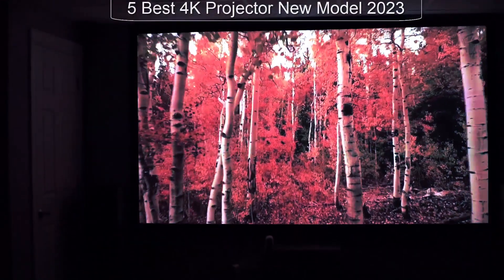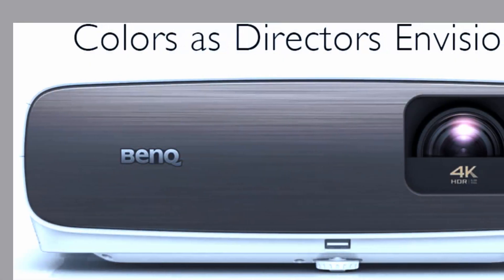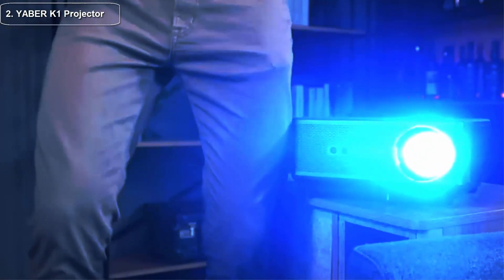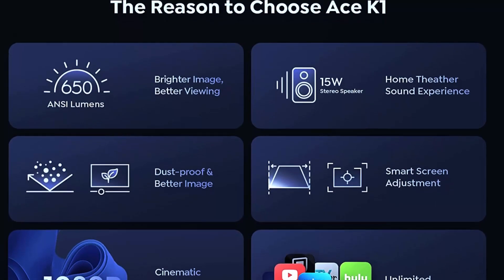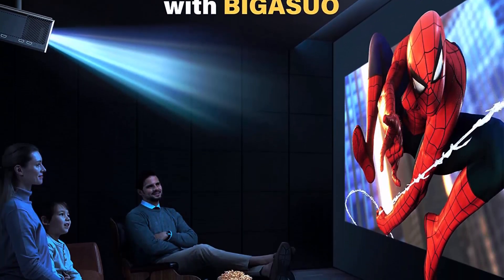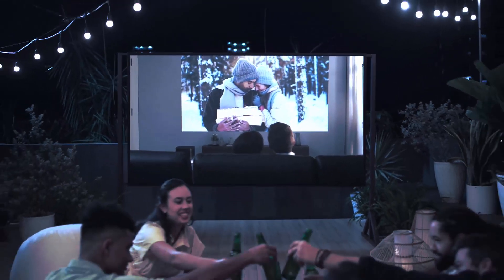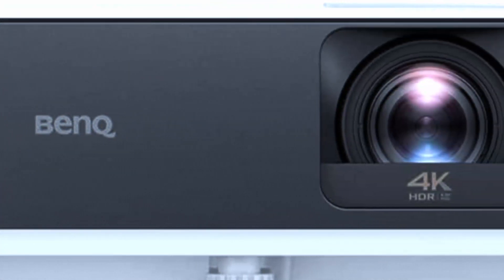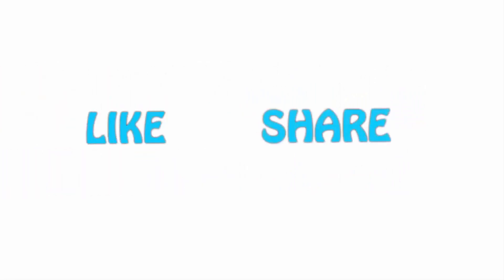✅ 5 Best 4K Projector New Model 2023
►5 Best 4K Projector;
❥ Top 1. BenQ HT3550 4K

❥ Top 2. YABER K1 Projector

❥ Top  3. BIGASUO 5G WiFi Bluetooth Projector

❥ Top  4. XGIMI Horizon Pro 4K Projector

❥ Top  5. BenQ TK700STi 4K HDR Gaming Projector

Portions of footage within this video are definitely not original content manufactured by "Review Hub". Portions of stock footage of merchandise were gathered from multiple sources including, manufactures, fellow creators and various other sources. "All claims, guarantees and product specifications get by the manufacturer or vendor. "Review Hub" is not held responsible of the claims, guarantees or specifications".